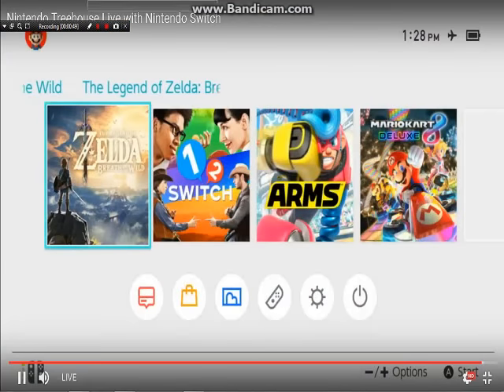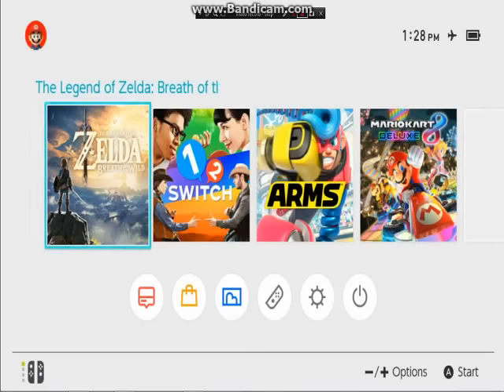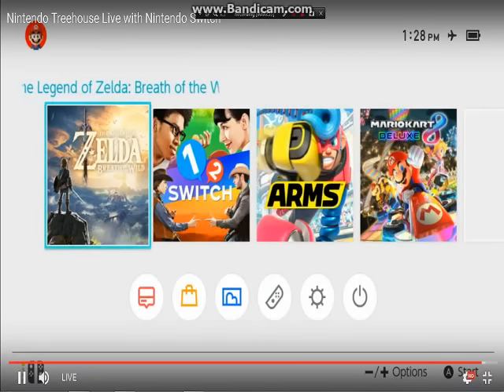Nintendo Switch Menu and Text UI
Hi guys and welcome to a new video

I got some footage from the nintendo Switch from THE Nintendo treehouse!